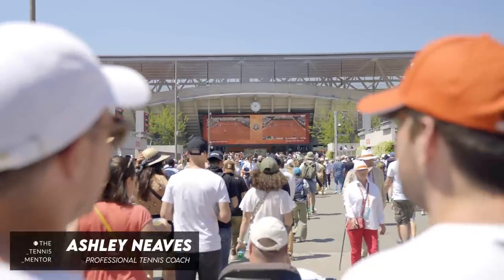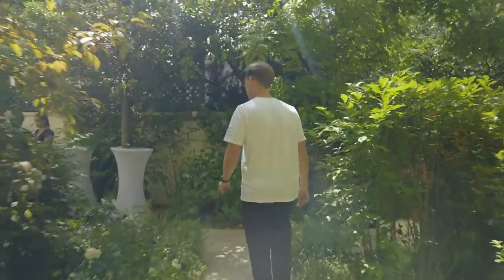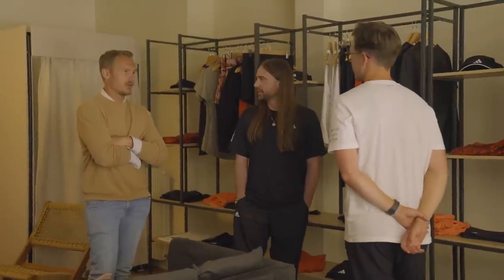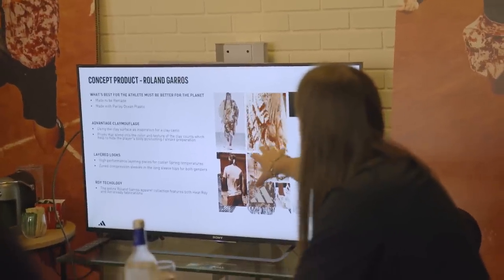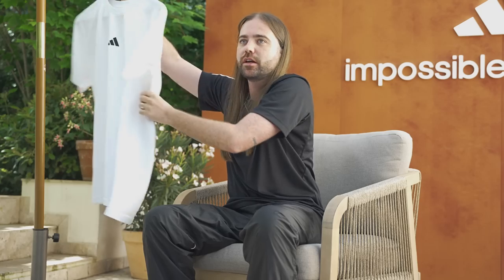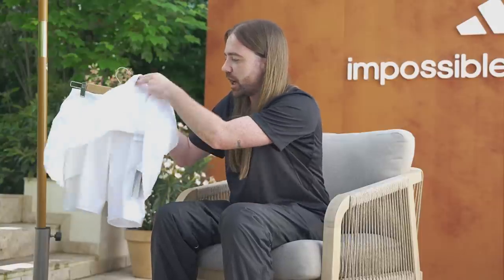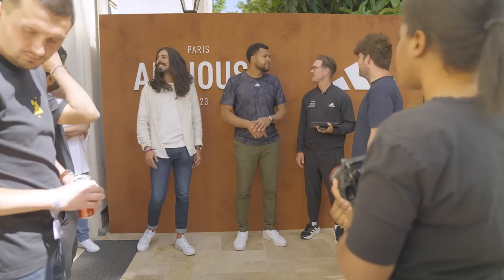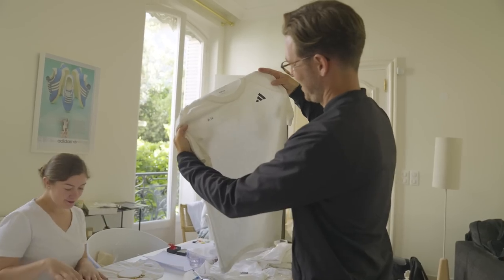Adidas Have a Secret Tennis House in Paris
In this video, I take you with me on my trip to Paris and give you a tour of the famous adiHouse!

Thanks to Ben and Liam from Pro Direct Tennis for filming!🎥🎾👌